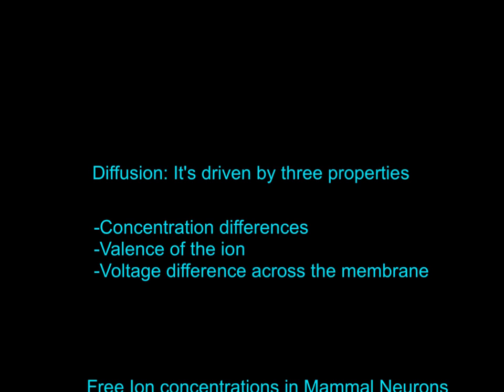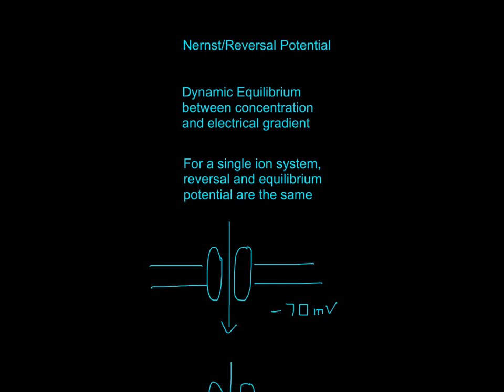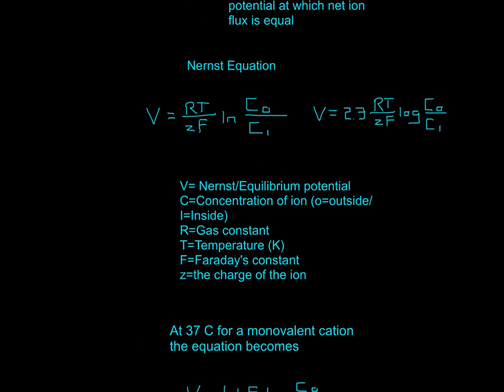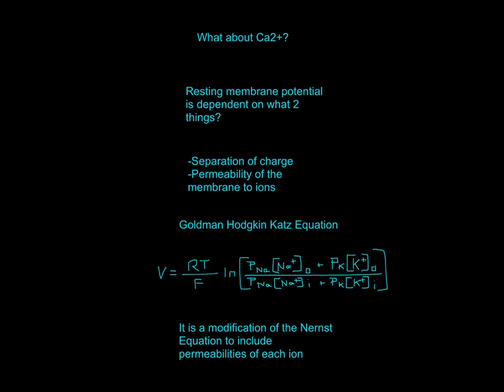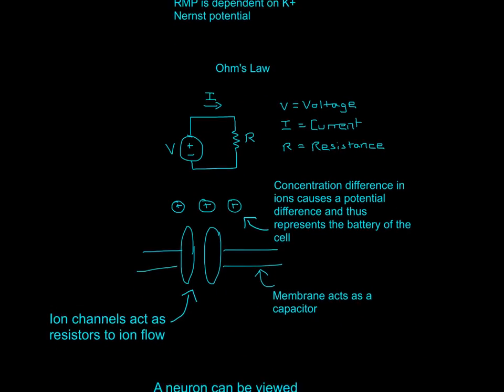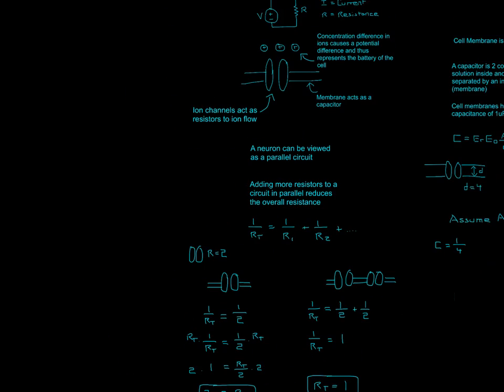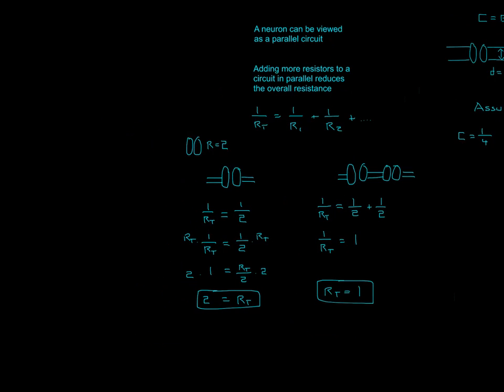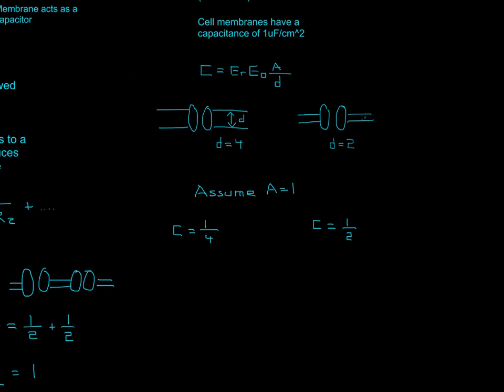Neurophysiology Notes 2